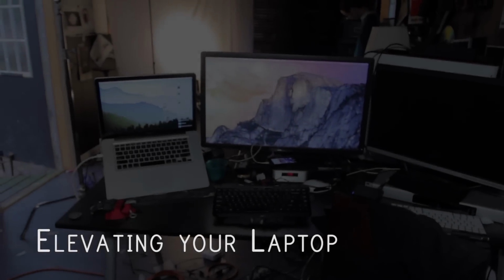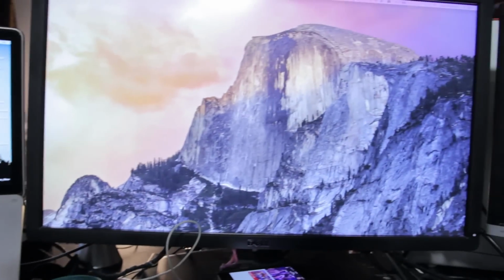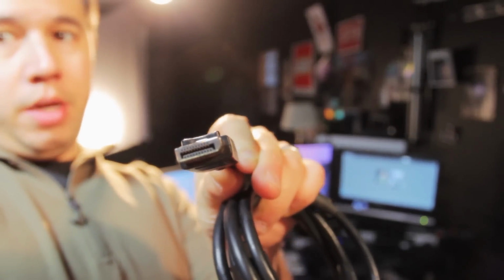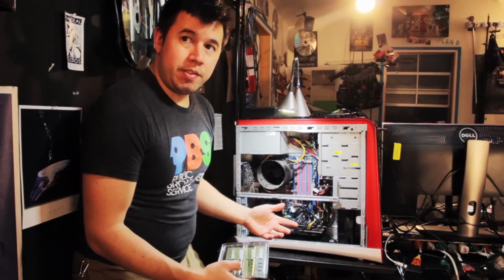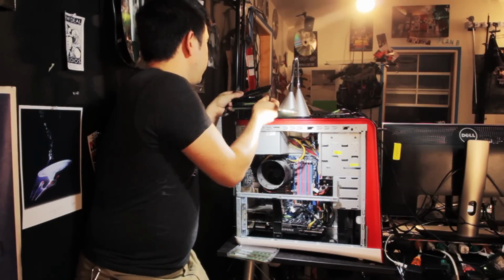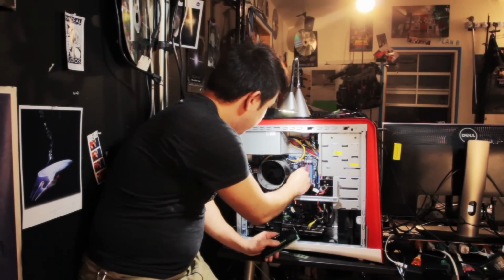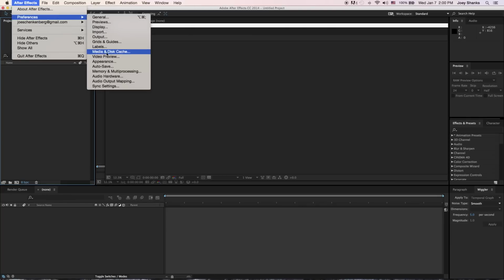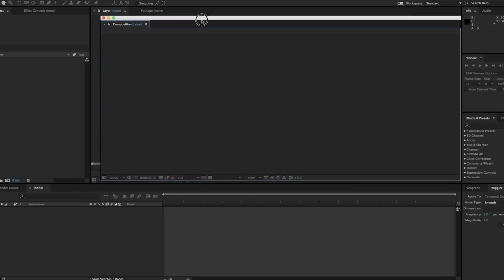Video Workflow Tips | Shanks FX | PBS Digital Studios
Here are some helpful hints to make your editing station and project workflow run smoother and more efficiently.

Share your own tips, advice or techniques in the comments section!

In Assciation with: PBS Digital Studios